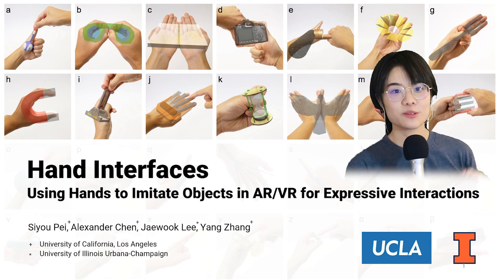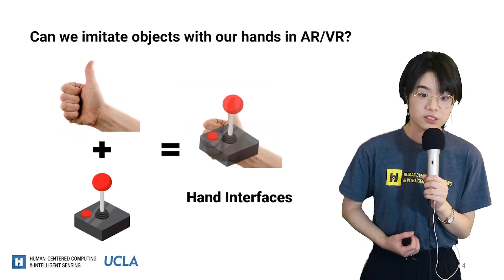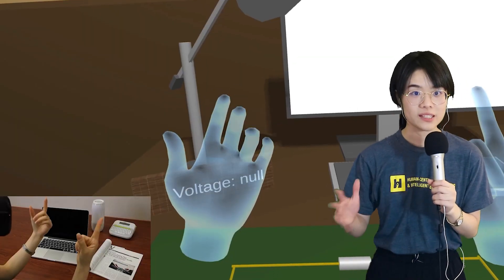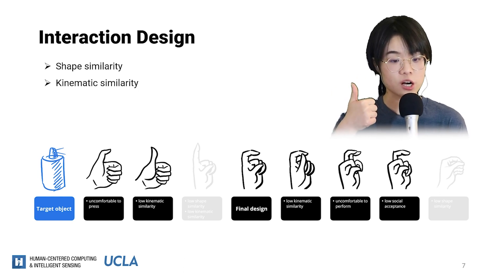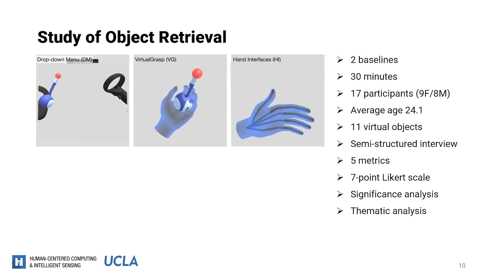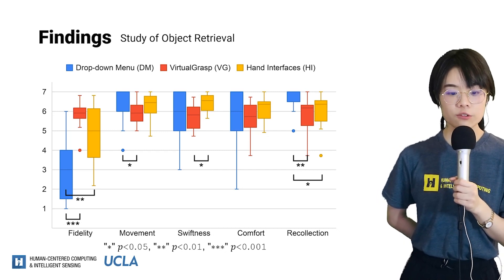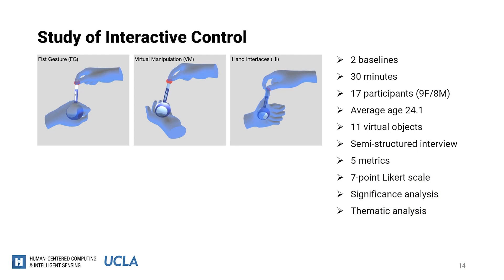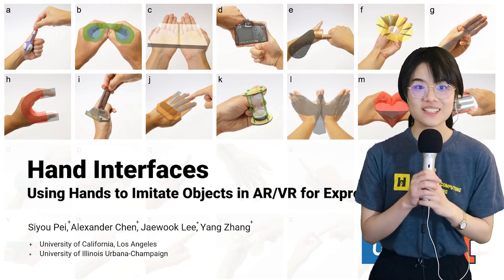Hand Interfaces: Using Hands to Imitate Objects in AR/VR for Expressive Interactions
Siyou Pei, Alexander Chen, Jaewook Lee, Yang Zhang

Session: Hands & Fingers

Abstract
Augmented reality (AR) and virtual reality (VR) technologies create exciting new opportunities for people to interact with computing resources and information. Less exciting is the need for holding hand controllers, which limits applications that demand expressive, readily available interactions. Prior research investigated freehand AR/VR input by transforming the user's body into an interaction medium. In contrast to previous work that has users' hands grasp virtual objects, we propose a new interaction technique that lets users' hands become virtual objects by imitating the objects themselves. For example, a thumbs-up hand pose is used to mimic a joystick. We created a wide array of interaction designs around this idea to demonstrate its applicability in object retrieval and interactive control tasks. Collectively, we call these interaction designs Hand Interfaces. From a series of user studies comparing Hand Interfaces against various baseline techniques, we collected quantitative and qualitative feedback, which indicates that Hand Interfaces are effective, expressive, and fun to use.